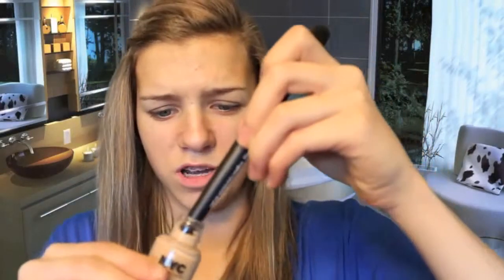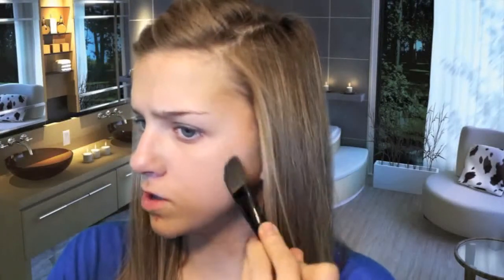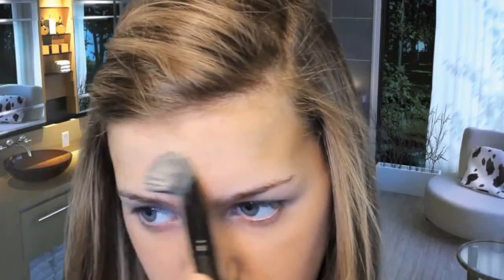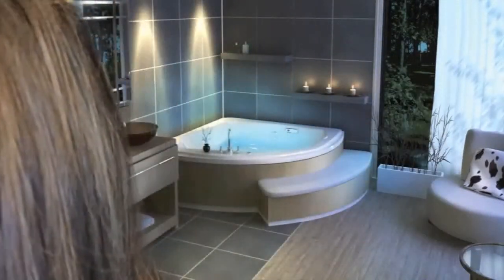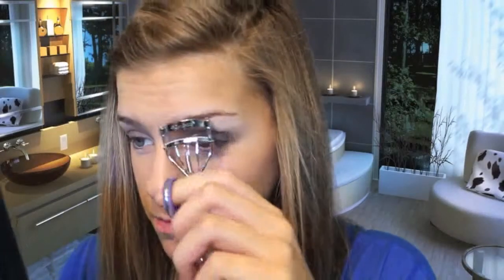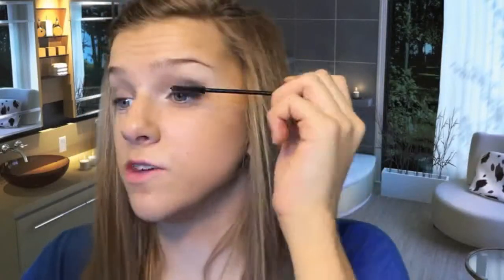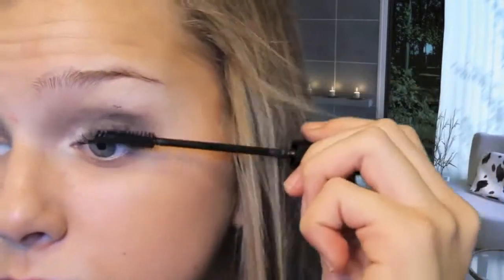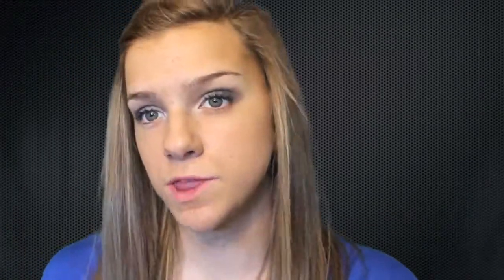$20 Makeup Challenge: Smokey Eye FAIL makeup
$20 Makeup Challenge: Smokey Eye FAILteenmakeuptips, $20, makeup, challenge, 20, fail, smokey, eye, bad, look, cheap, drugstore, tutorial-VLOG CHANNEL: